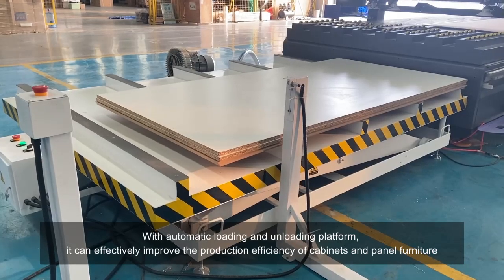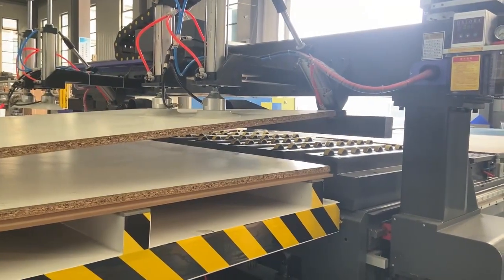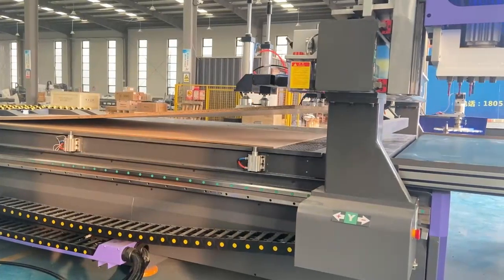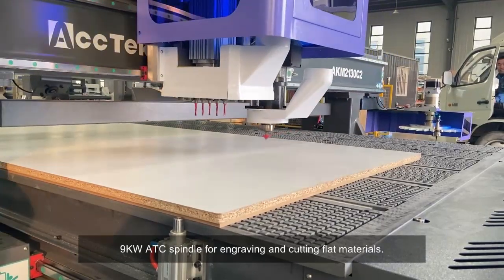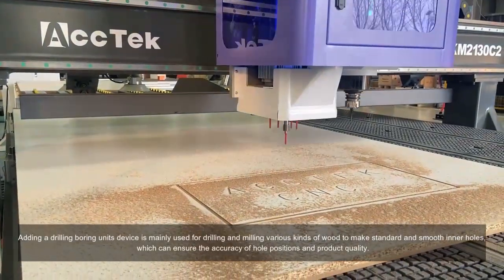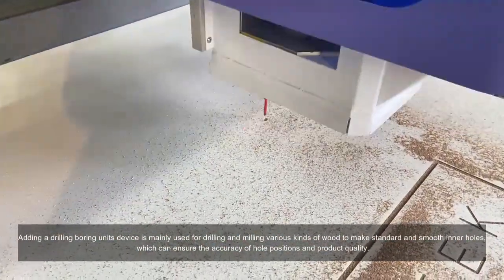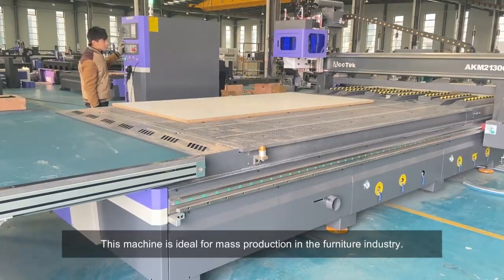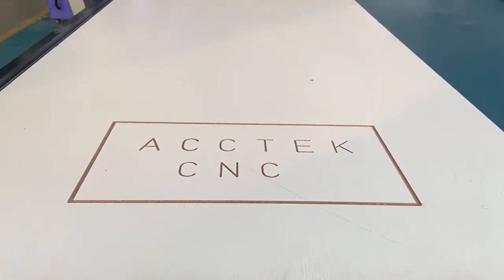AccTek ATC CNC Router with Automatic Loading and Unloading Table